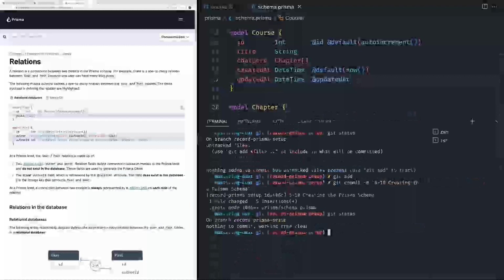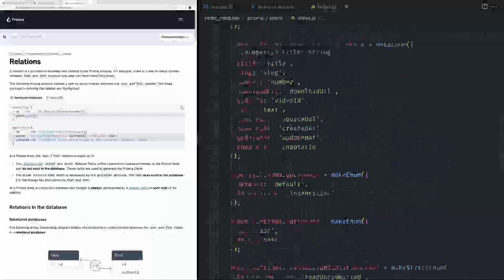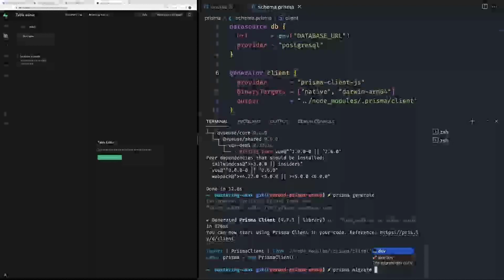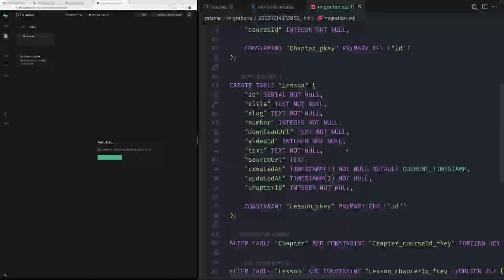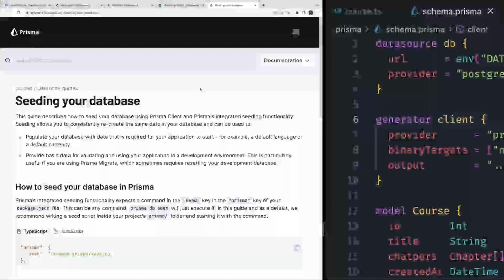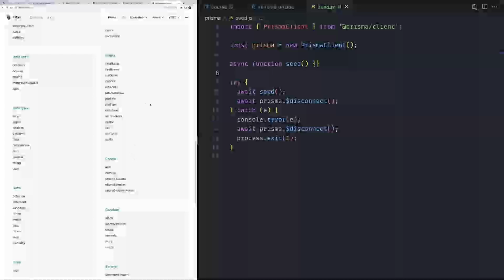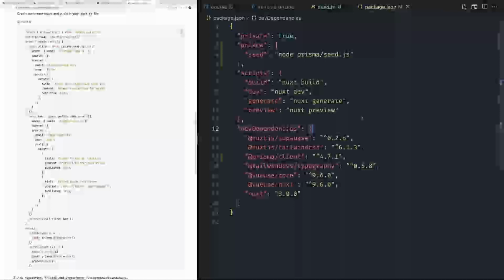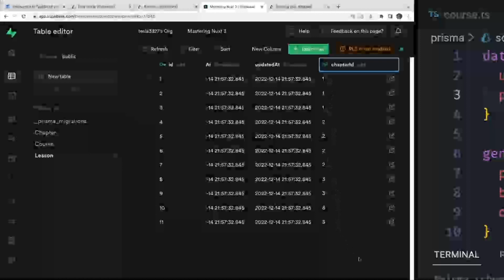055 Mastering Nuxt 5 11 Initialize Prisma and Seed Database HD